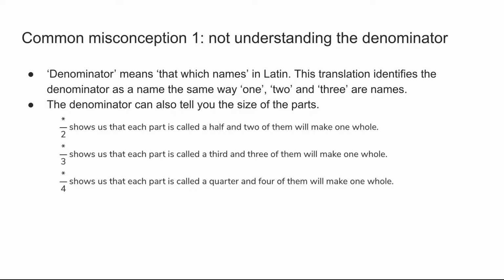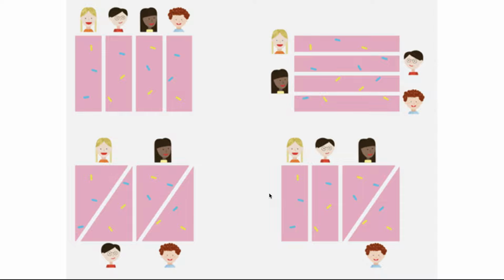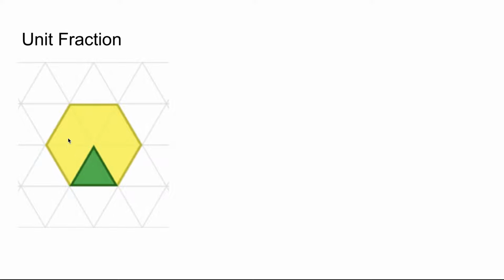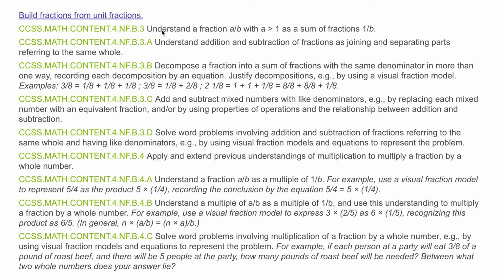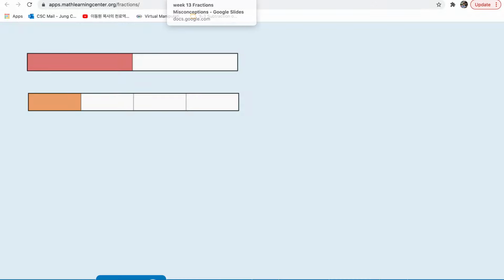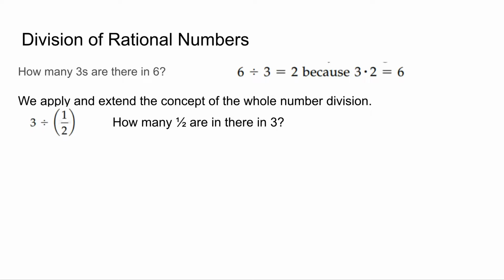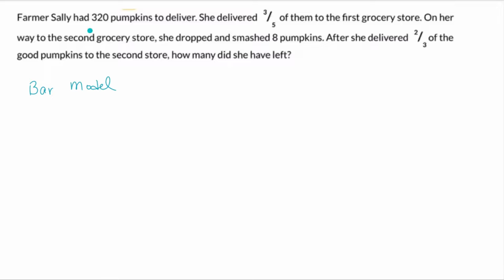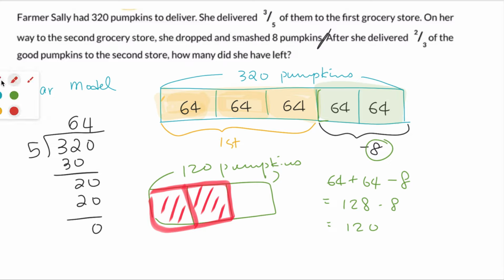EDCI 634 Week 13